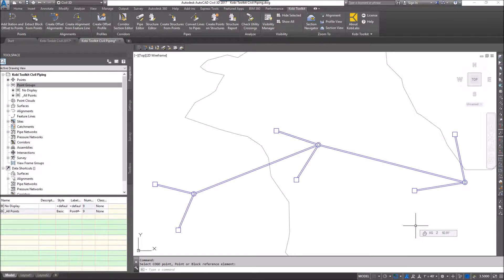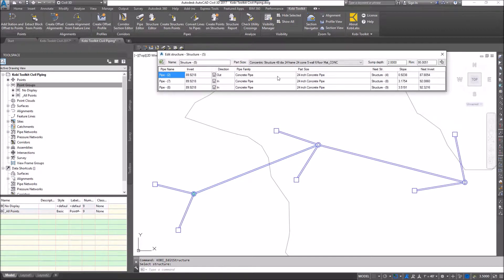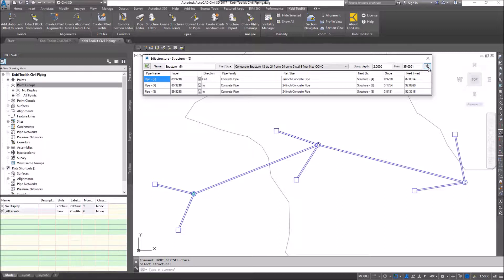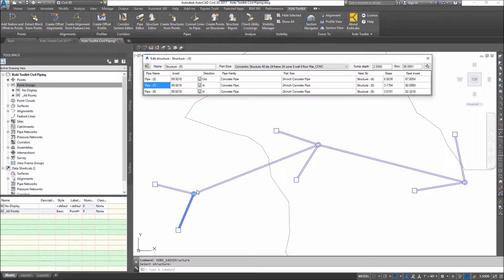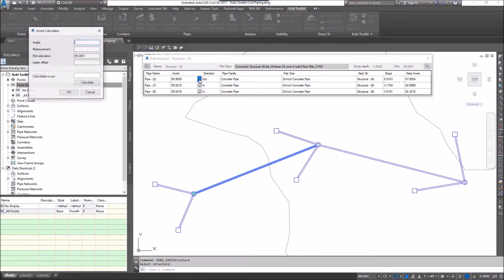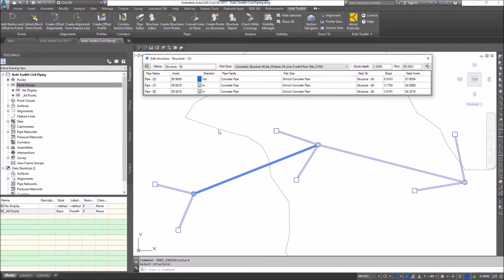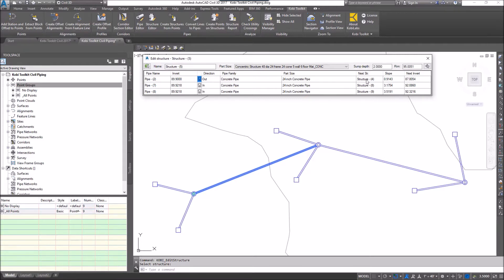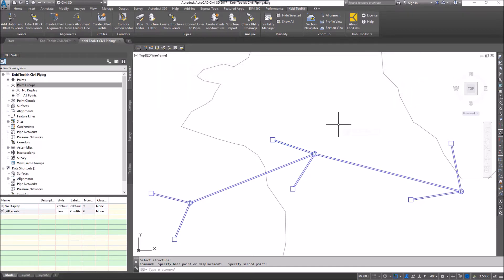Structure Editor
Making changes to structure and connected pipes is tedious in Civil 3D. This tool enables you to browse through structures with ease and edit the most important pipe and structure parameters.